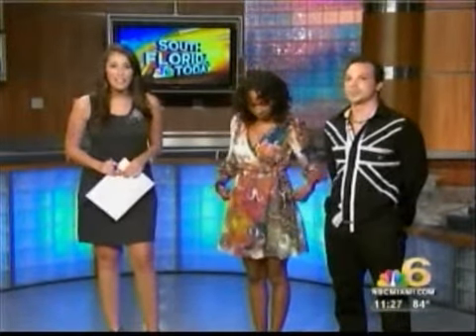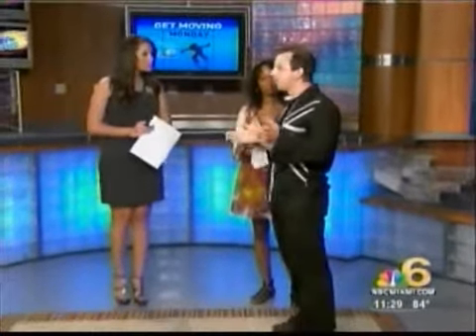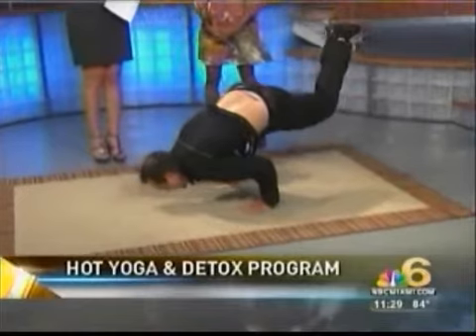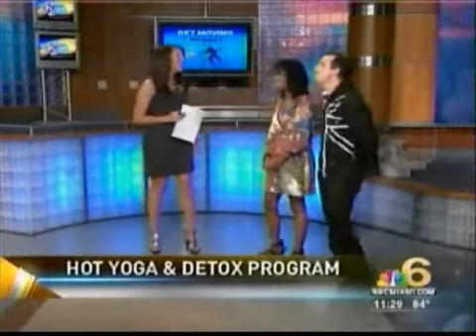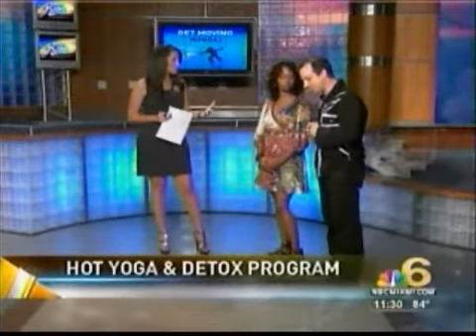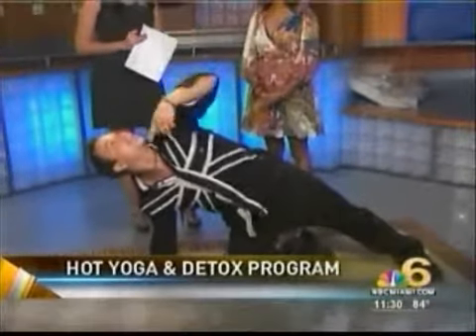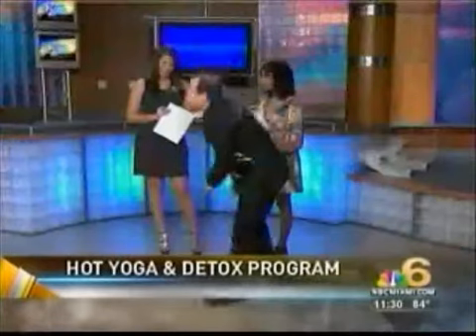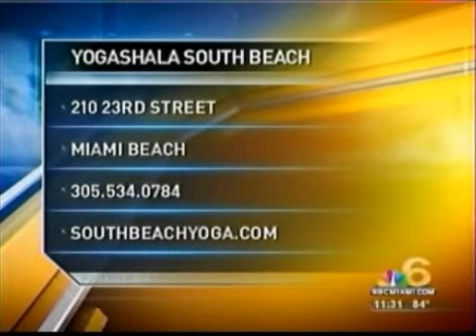NBC Miami features yoga teacher Mark Giubarelli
Watch Mark Giubarelli perform advanced yoga poses online while live on NBC Miami.